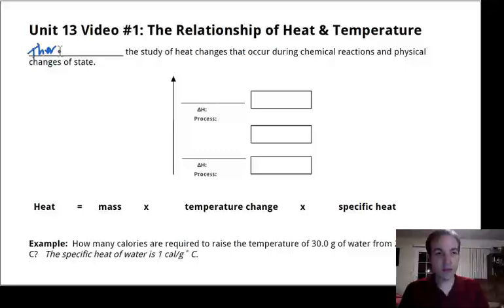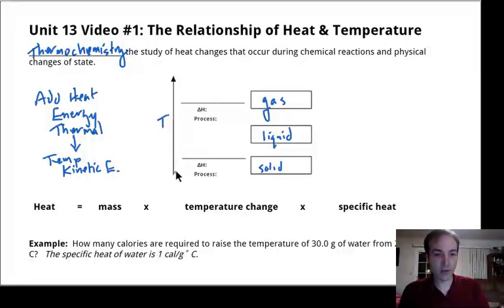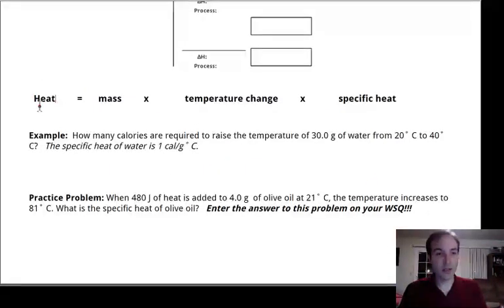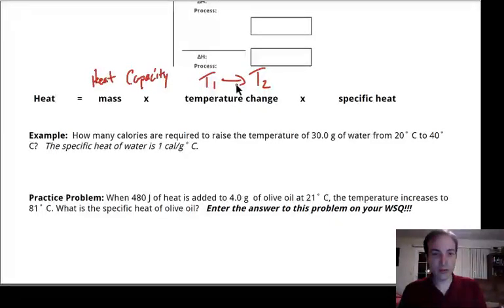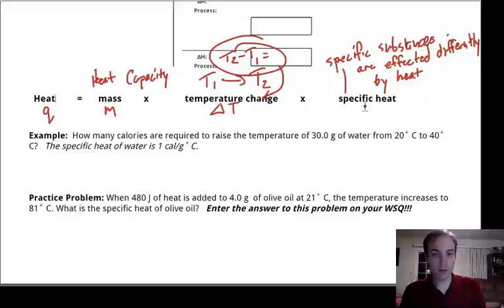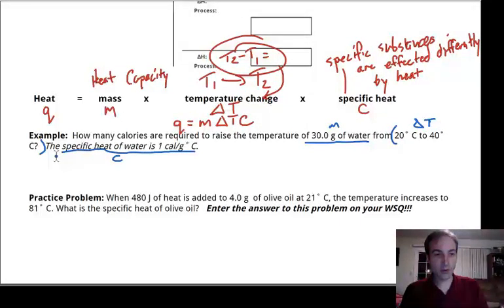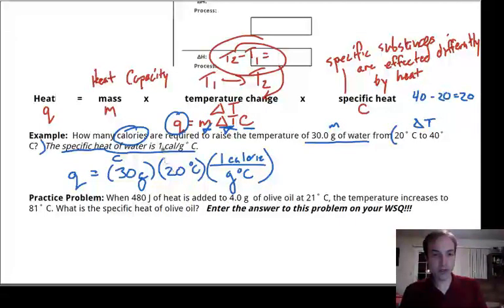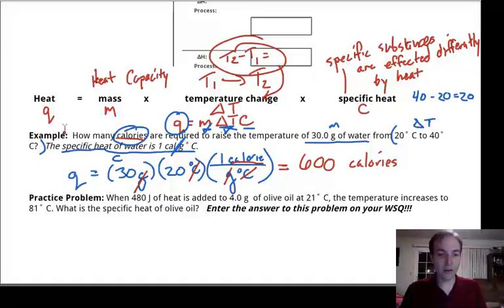Con Chem Unit 13 Video #1 - The Heat Equation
This video explains the relationship between heat and temperature.